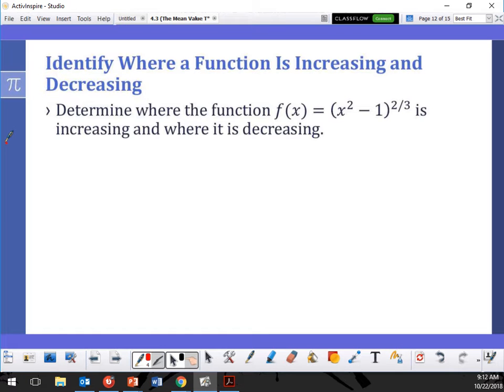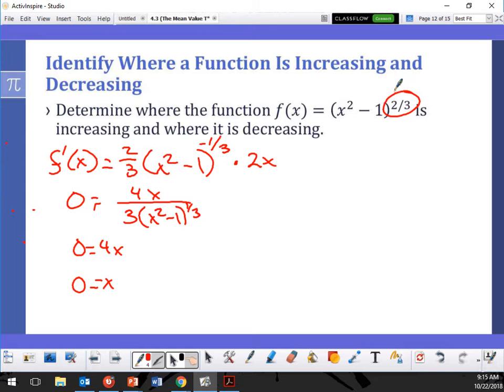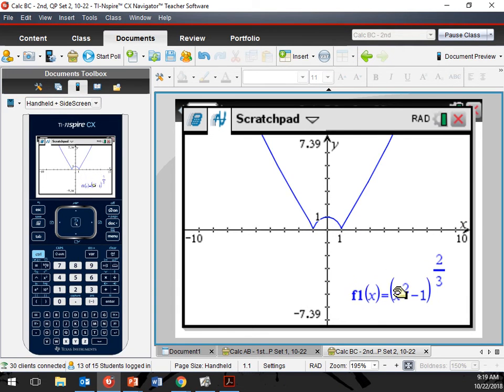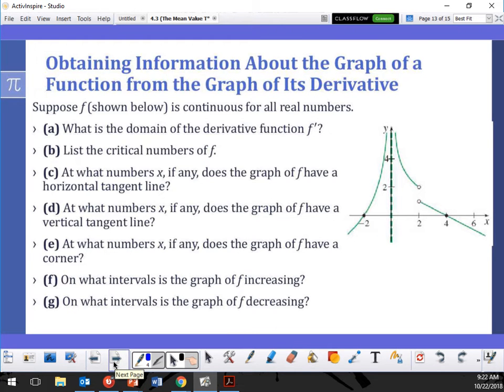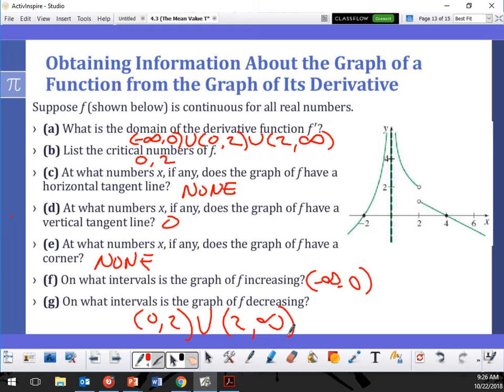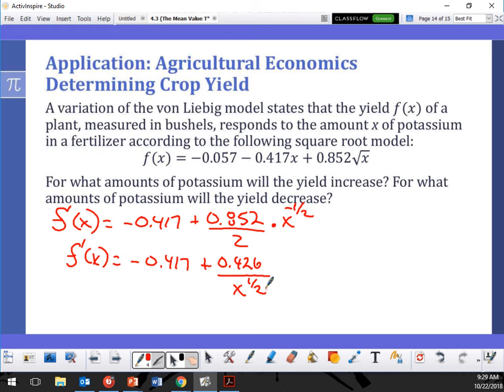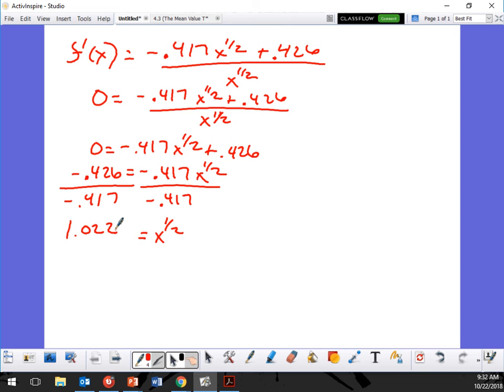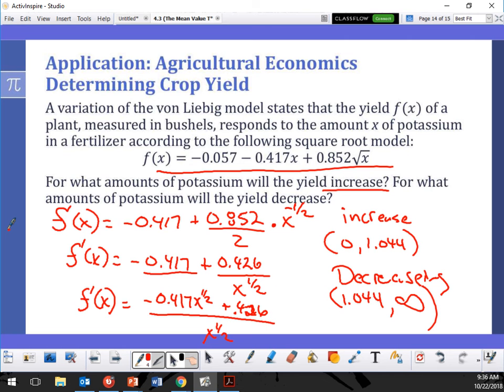AP Calculus 2 4.3 notes part 2